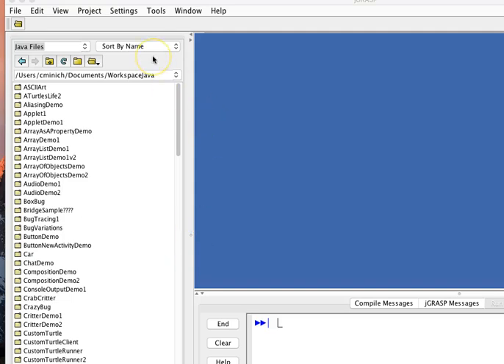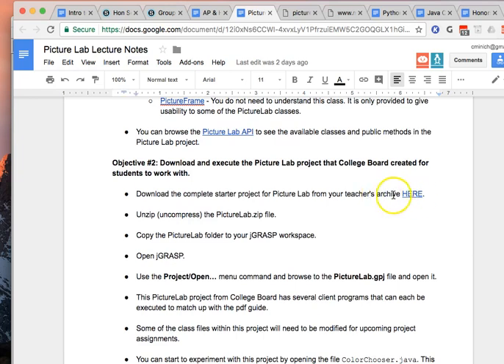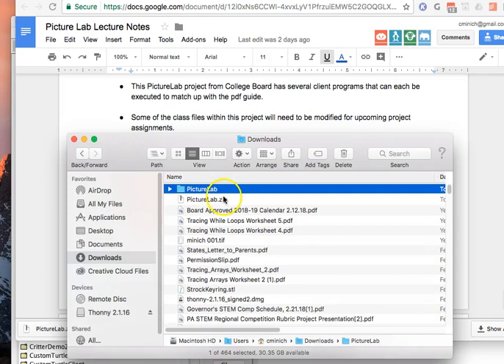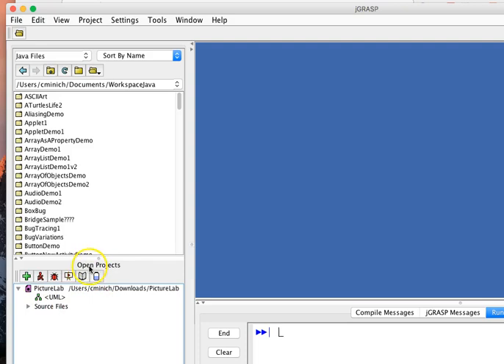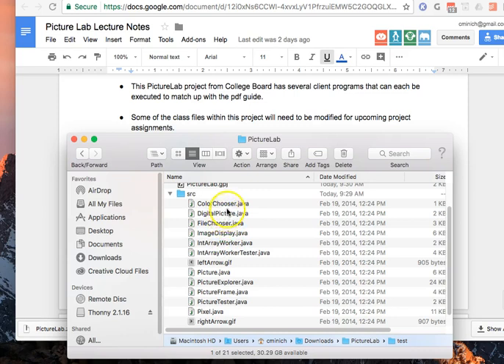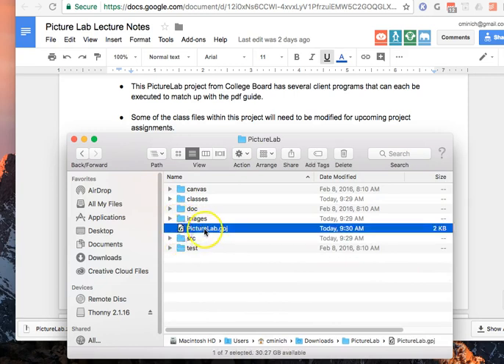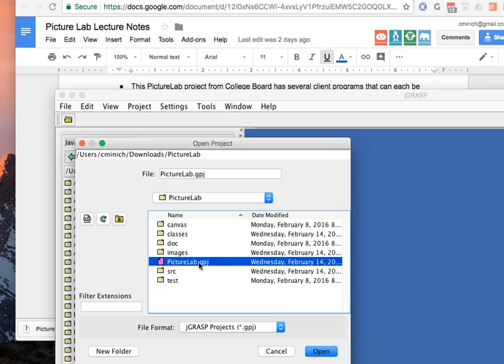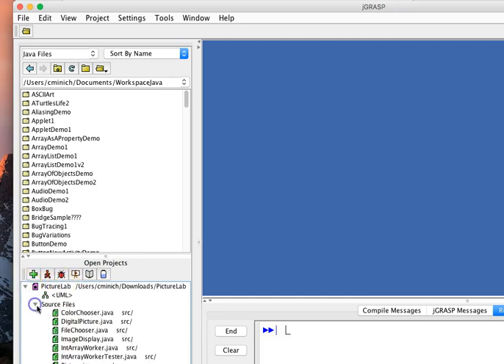Pix Lab How To Open PictureLab Project